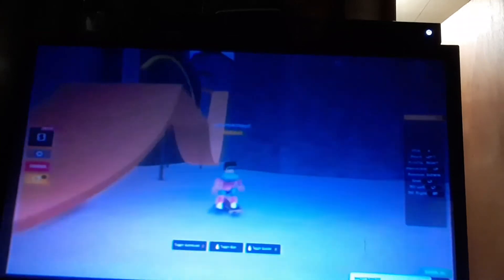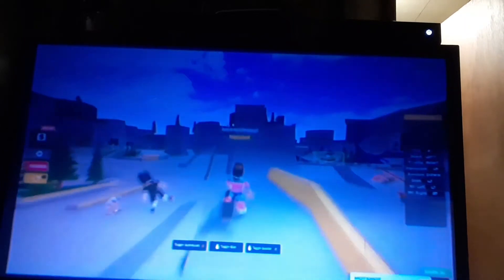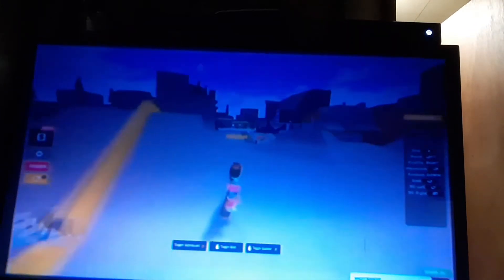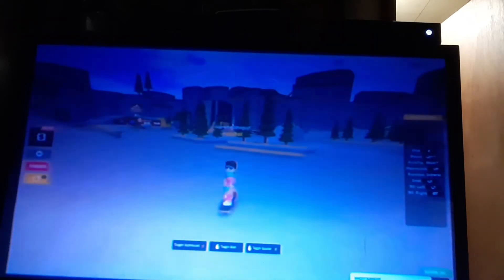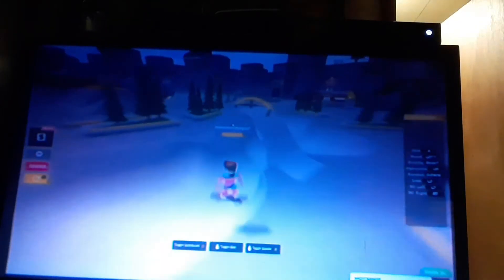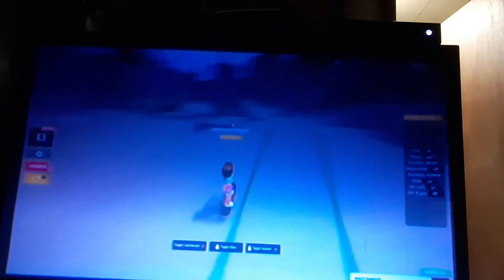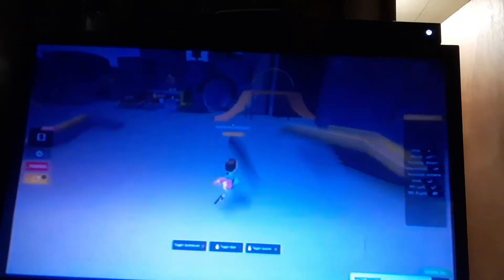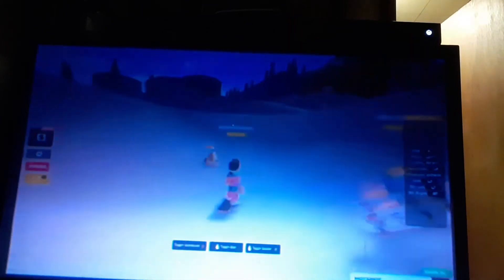Roblox/skate park how to do all moves (on xbox) #12